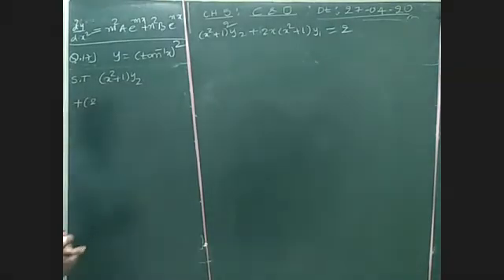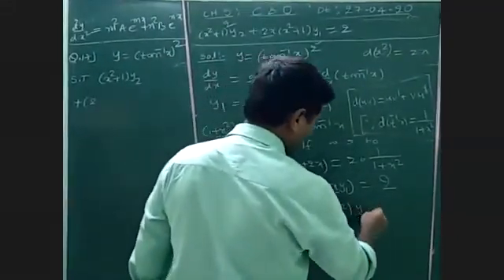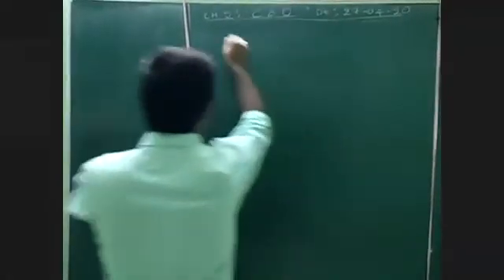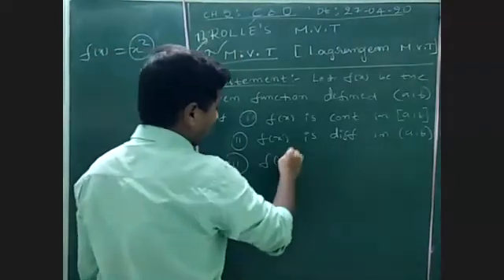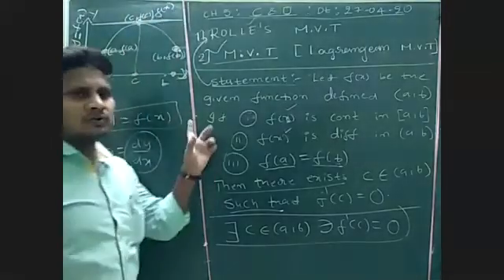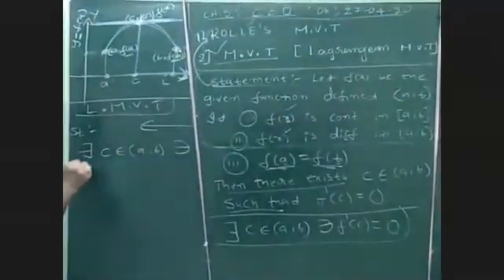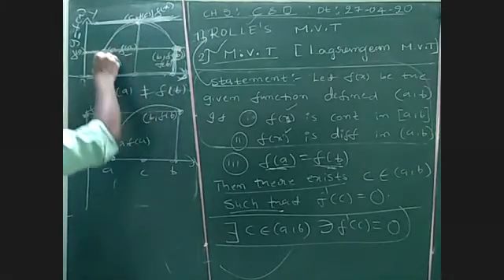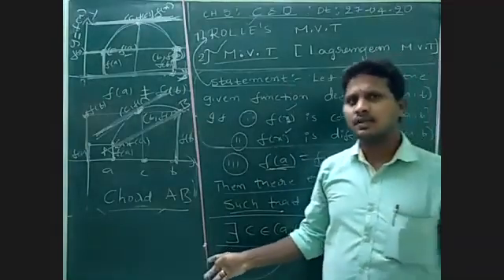Maths(Continuety & Differentiation) 27-2